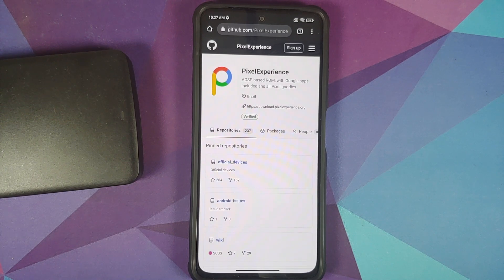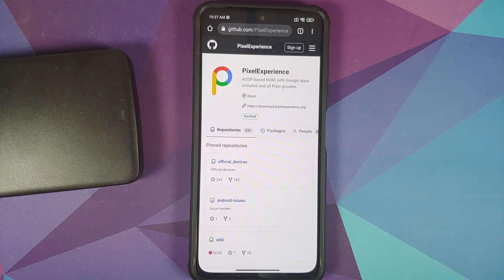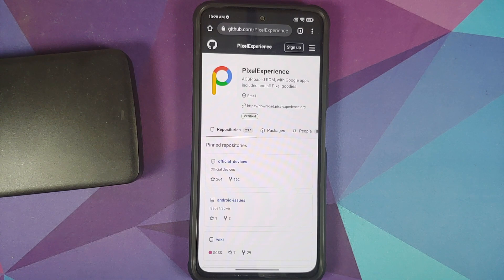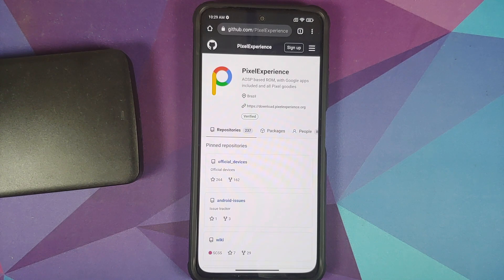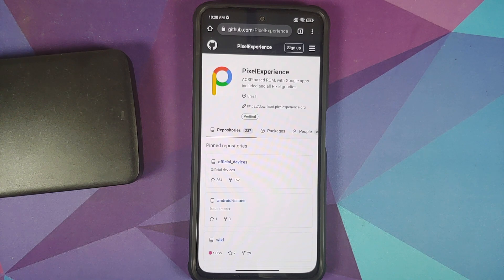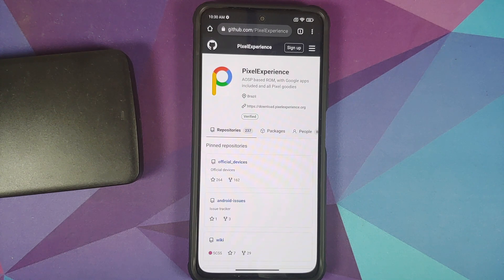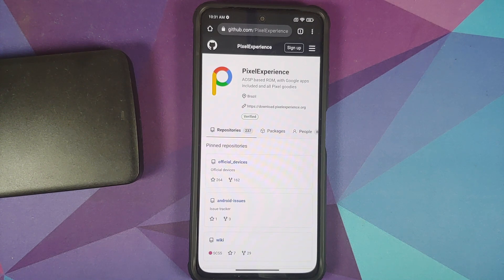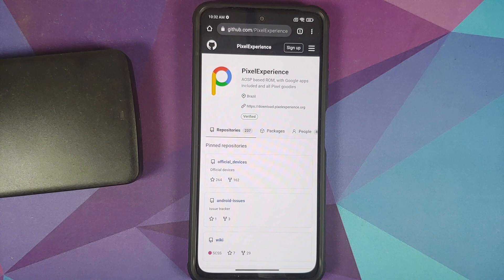Are Custom Roms Safe? | Android Custom Rom Basics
Do you want to know what is custom Android Roms safe?
In this detailed video we will talk about if custom Android Roms are safe or not.